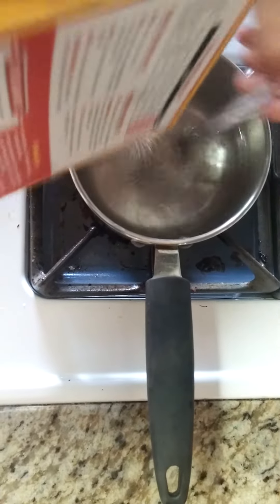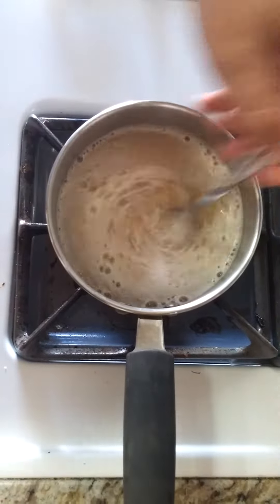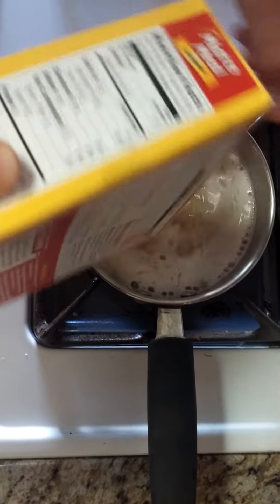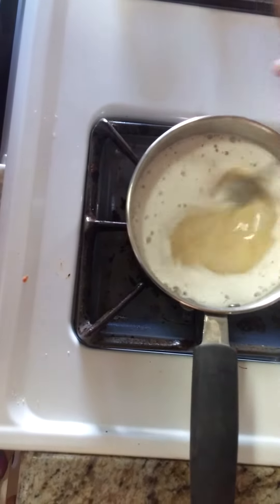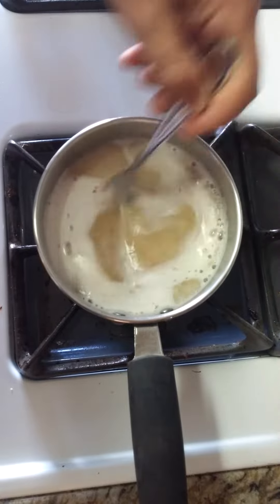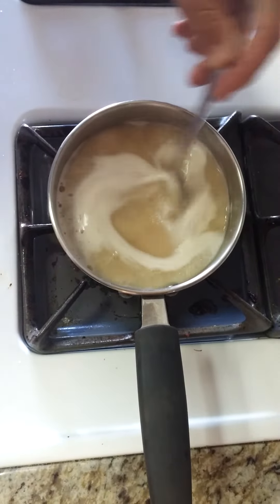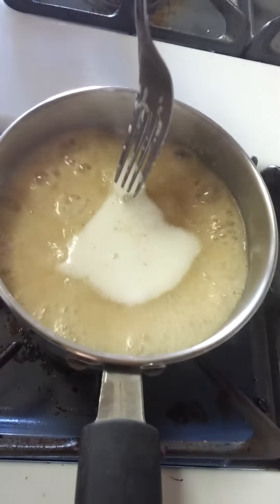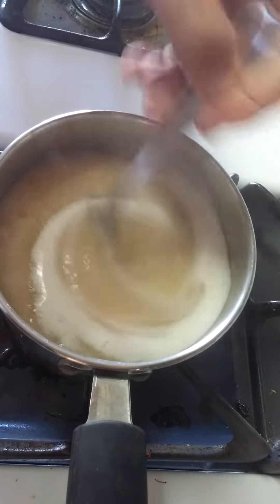How to Make Malt-O-Meal Hot Cereal (No Lumps)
Welcome to the nutritious and hearty world of Malt-O-Meal, a breakfast choice that warms the soul and fuels the body. Made from malted barley flour and wheat farina, Malt-O-Meal transforms into a smooth porridge that's not just delicious but packed with health benefits. It's fortified with essential nutrients like calcium, iron, B vitamins (including folic acid, niacin, thiamin, and riboflavin), ensuring a meal that supports vital body functions, promotes heart health, and energizes your day​​​​.

Malt-O-Meal stands out for its high protein and fiber content, making it an excellent choice for muscle health and reducing hunger cravings. With zero cholesterol and low in saturated fats, it's a heart-healthy option that also supports bone and muscle health. Its rich iron content is essential for hemoglobin production, boosting mental and physical performance​​.

This versatile hot cereal can be enjoyed in a variety of flavors, offering something for everyone – from the classic taste to chocolate, maple & brown sugar, and more. Whether you're a fitness enthusiast, a busy professional, or a parent looking for a nutritious breakfast option for your kids, Malt-O-Meal is a great addition to your diet​​​​.

For those who love experimenting in the kitchen, consider incorporating Malt-O-Meal into recipes like muffins, adding a nutritious twist to your favorite baked goods. With its high-calorie content, Malt-O-Meal provides a satisfying and energizing start to the day, making it a staple for anyone looking to enjoy a delicious, nutrient-packed meal​​.

Whether enjoyed on a cold morning or as a comforting evening snack, Malt-O-Meal's combination of taste, nutrition, and convenience makes it a preferred choice for a balanced diet and a healthy lifestyle.

Dive into the art of cooking with DIY Gourmet, your ultimate YouTube destination for mastering culinary skills and foundational recipes. 🌟 Whether you're starting your culinary journey or looking to refine your techniques, our channel is designed to inspire and empower you to create magic in the kitchen.

Our content is tailored to both novices and seasoned food enthusiasts, with a special focus on culinary techniques and base recipes that form the cornerstone of gourmet cooking. From knife skills to the secrets of perfect sauces, we provide you with the tools to build your culinary repertoire.

🎥 Exclusive Content 🎥

Short Teasers: Get a taste of what's cooking with our shorts. Perfect for when you're on the go, these snippets offer quick tips and previews of our more detailed content.
In-Depth Videos: Dive deeper into the world of cooking with our comprehensive tutorials and guides, available in our regular video category. Perfect for those looking to thoroughly understand the nuances of culinary techniques.
🌍 Introducing DoItYourselfGourmet.com 🌍
Exciting news! Our website, DoItYourselfGourmet.com, is launching soon. It will be your one-stop culinary resource for recipes, tips, and much more.

Your input is what makes our DIY Gourmet community thrive. We invite you to share your ideas for future videos, questions about cooking techniques, or simply drop us a message to say hello! 🛎

Welcome to the DIY Gourmet family! Together, let's unlock the joy of cooking, one technique at a time. Thank you for your support and enthusiasm. Let the culinary exploration begin! 🎈

This content is for educational and informational purposes only. Please exercise caution when using sharp tools in the kitchen.